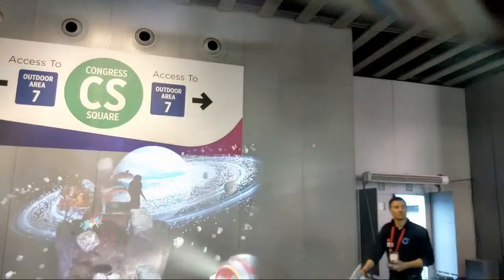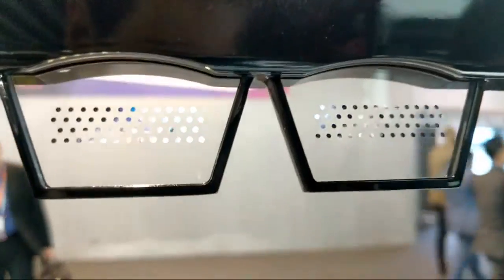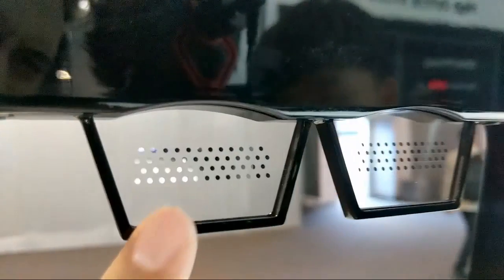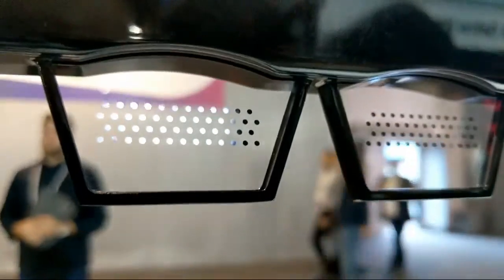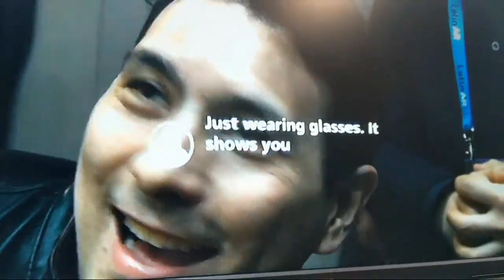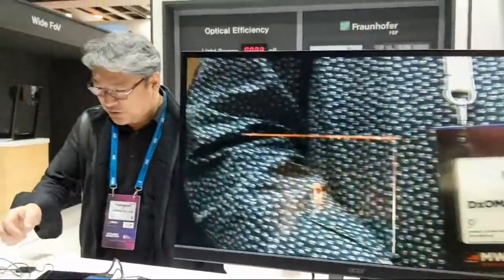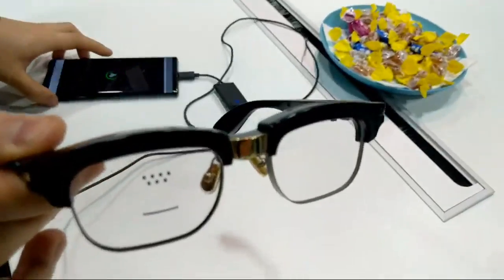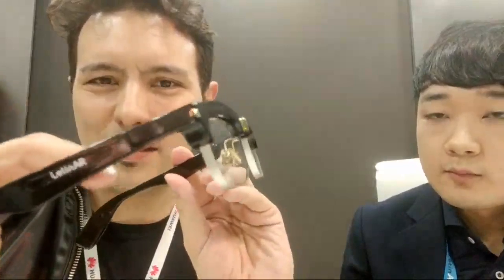MWC19: LetinAR - Enabling 120° FOV AR Glasses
My recommended VR hardware